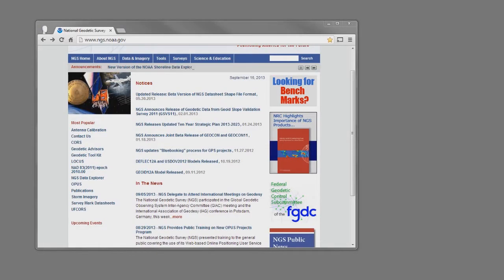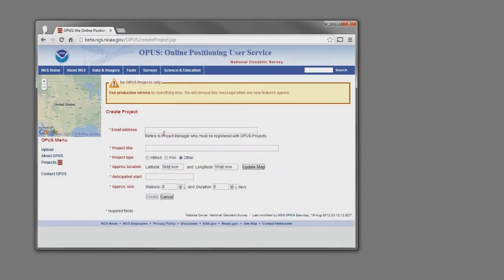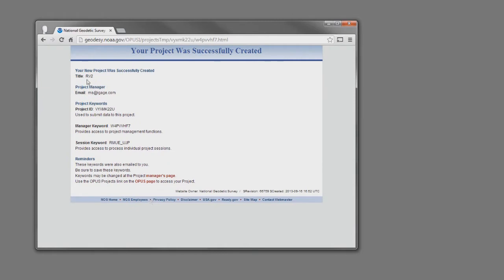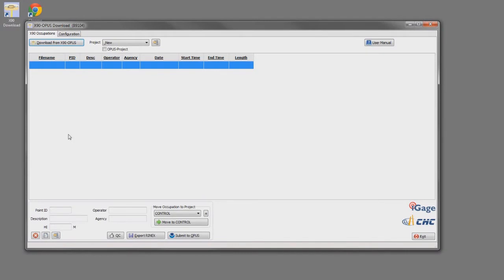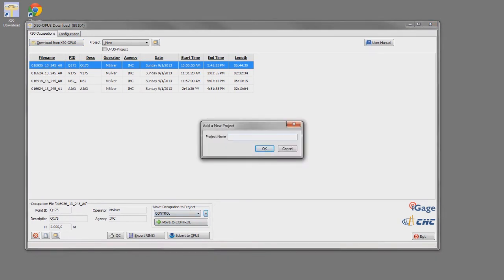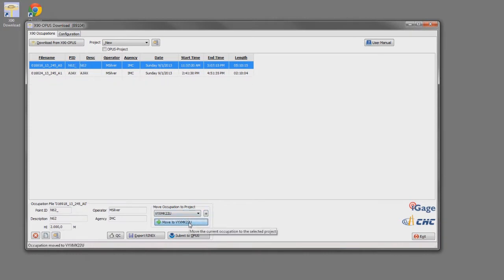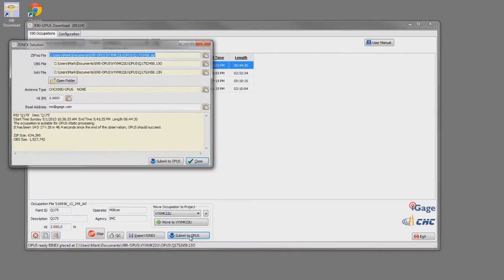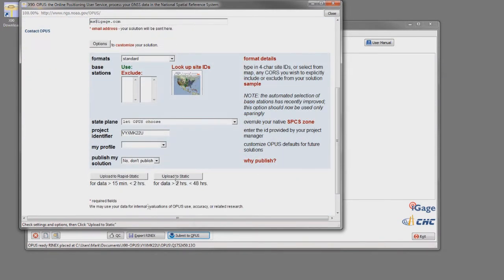OPUS Projects: Sample Job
NGS OPUS-Projects example. Matches The American Surveyor article.